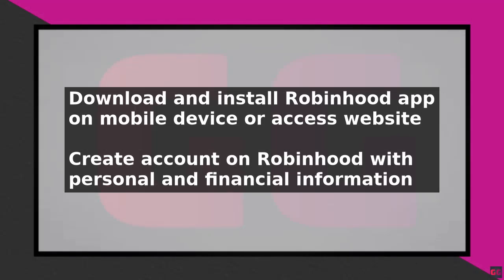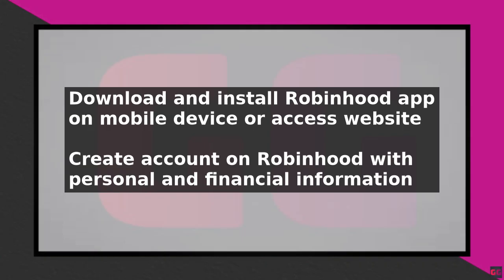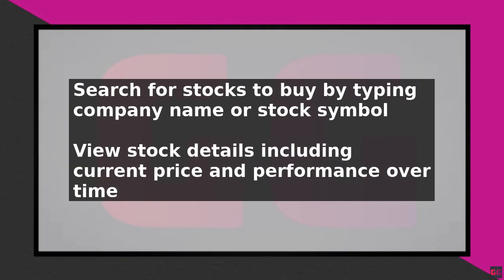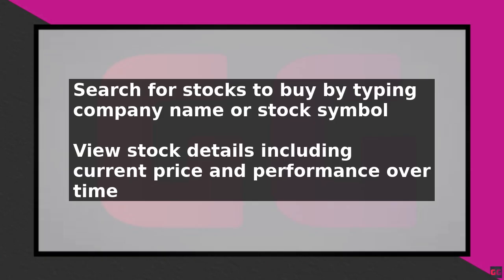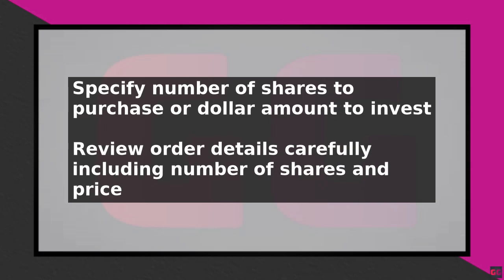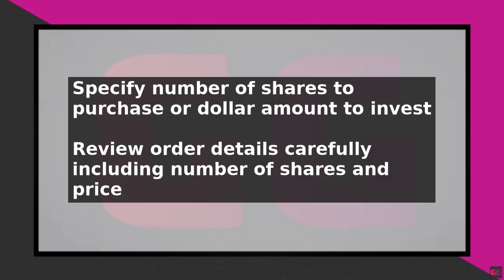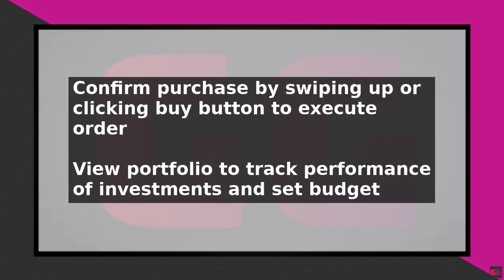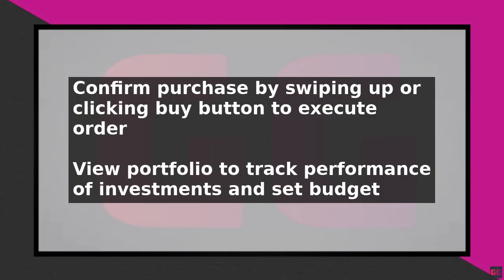How To Buy A Stock On Robinhood Full (2025)